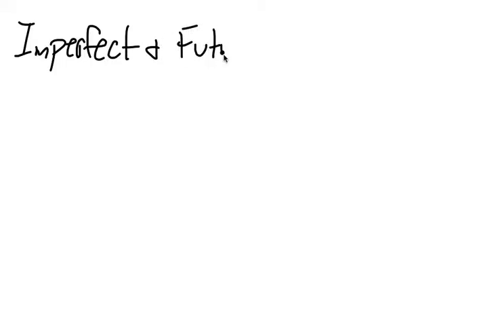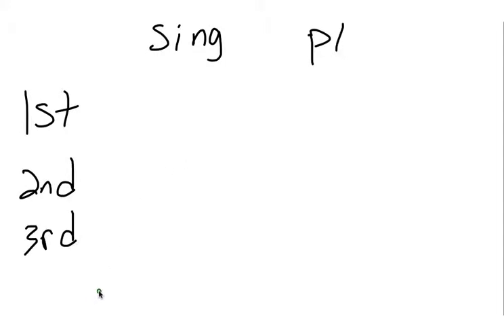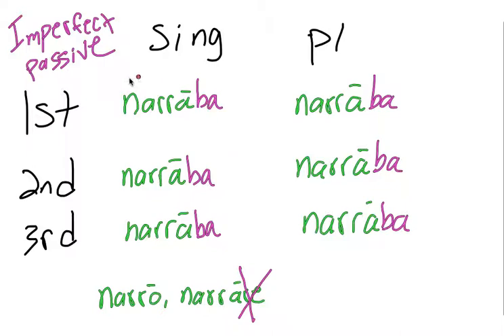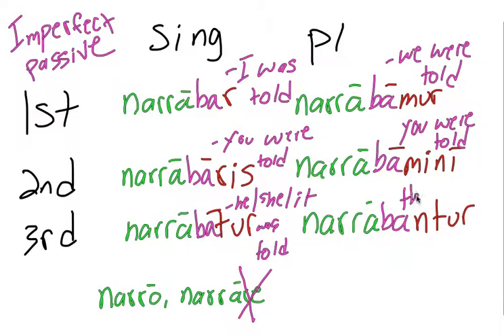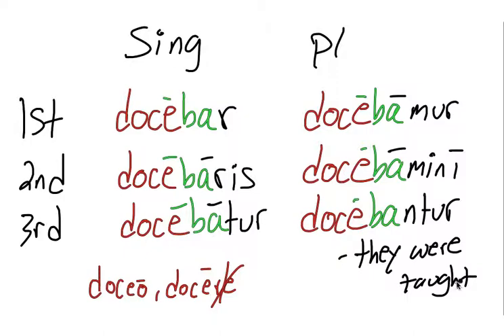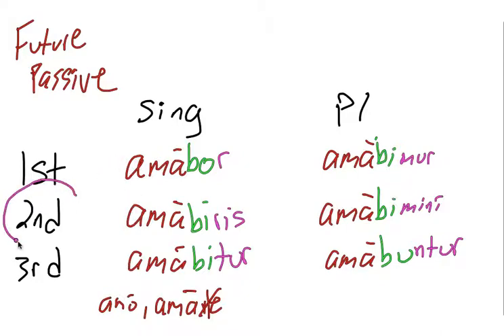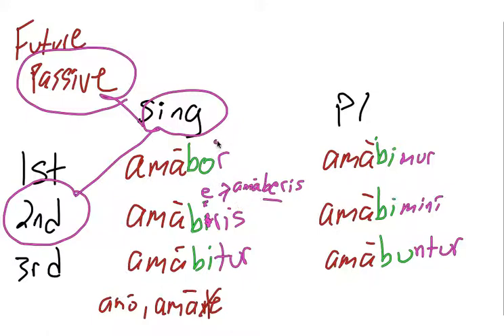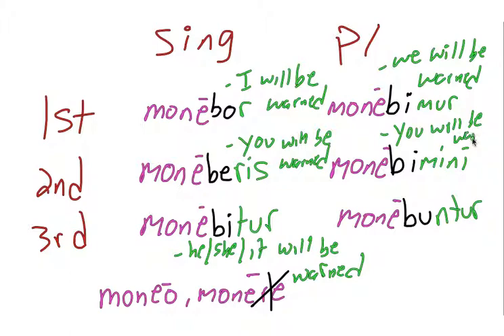Imperfect & Future Passive of 1st and 2nd Conjugation pg 86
Lesson on the imperfect and future passive of 1st & 2nd conjugation Latin verbs.